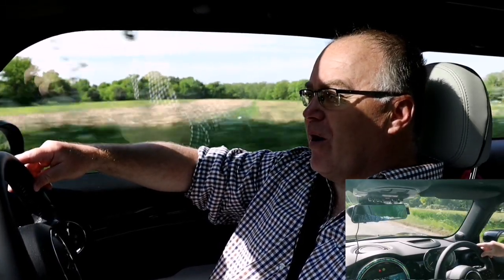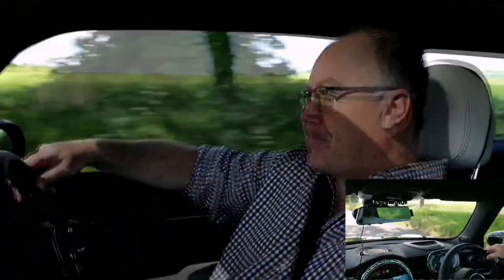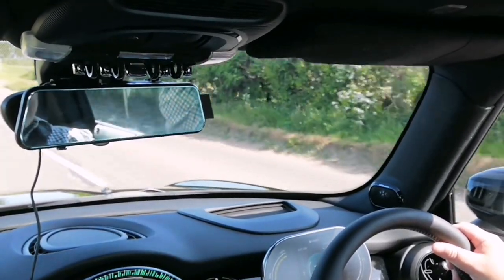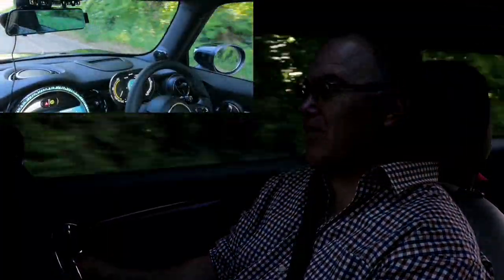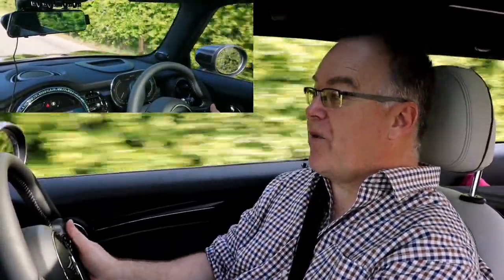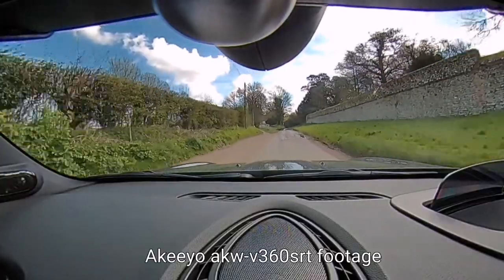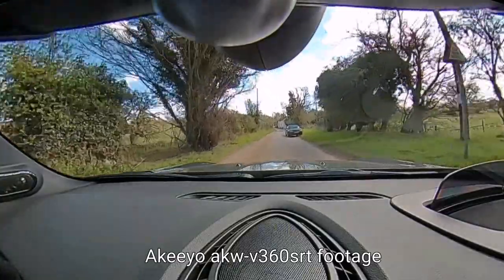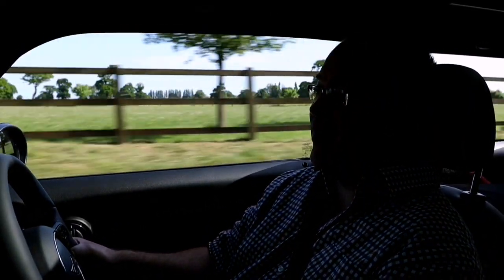Mirror Dashcams. Can I use the video for other uses? Thieye Car View 3 vs Akeeyo aky-v360st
My first experience of using Dashcams. Testing two mirror types where the screen can display a camera image front or back when on and just be a reflective mirror when off. 360 degree camera in one, better software in the other.

Both have parking monitor ability although the Thieye model needs an extra wiring kit to hard wire it to be on all the time.  The Akeeyo 360 comes with the required kit.

(As for my Mini efficiency test. Result is at the very end of the video)

ThiEYE Carview3 2.5K Mirror Dash Cam 10" Full Touch Screen Front and Rear Dual Lens Dash Cameras for RHD Cars Waterproof Backup Camera with Sony Sensor, 170° Angle, G-Sensor (32GB Card Included)

I've got to say the Akeeyo 360 has the nicest cameras but as the software isn't as good the usability of the Thieye Car View 3 is much better and hence I'll be using the Thieye dashcam